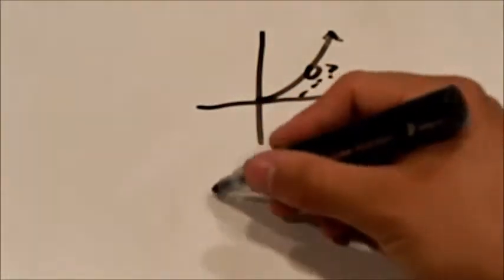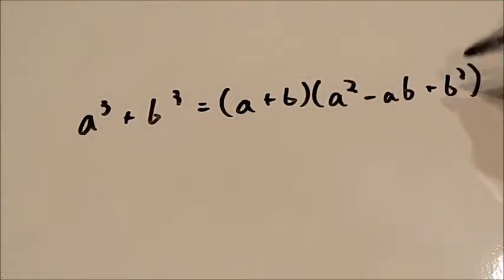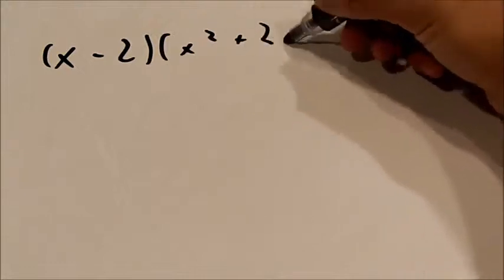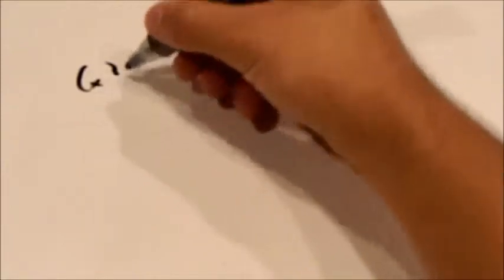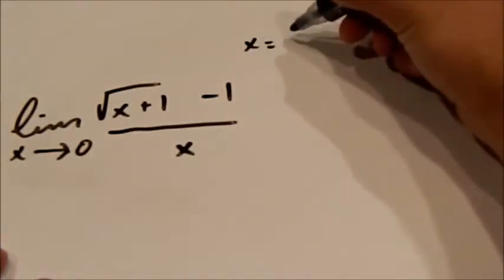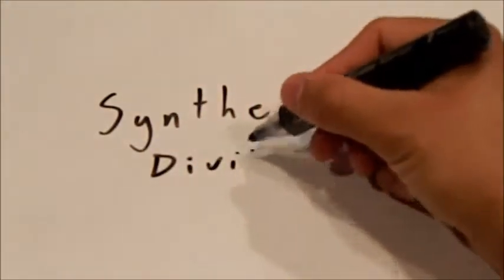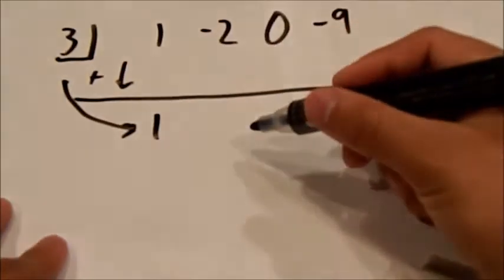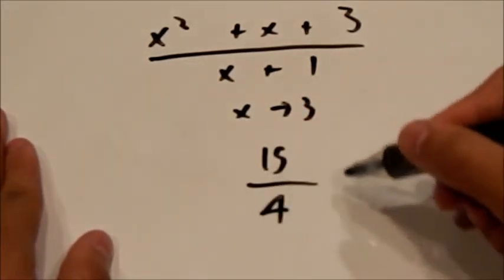MinuteMath: Indeterminate Limit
Joe Retter and Jonathan Gonzalez explain Indeterminate Limits by working through a few examples.